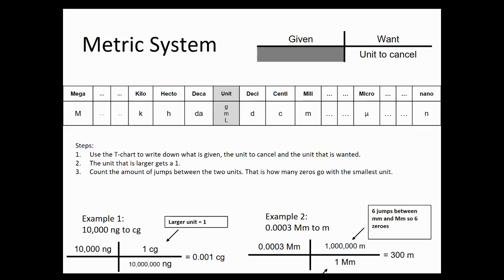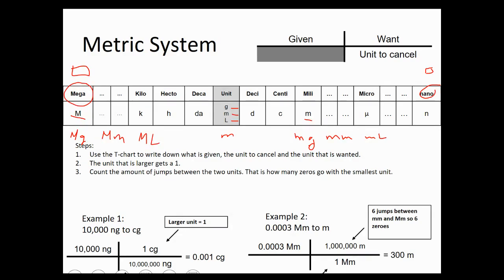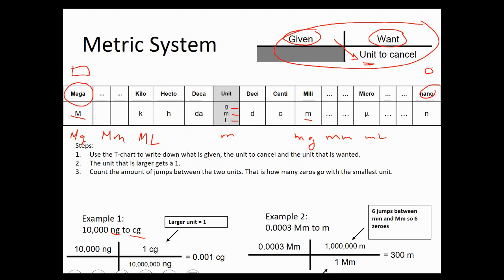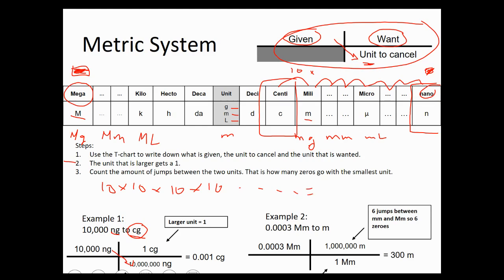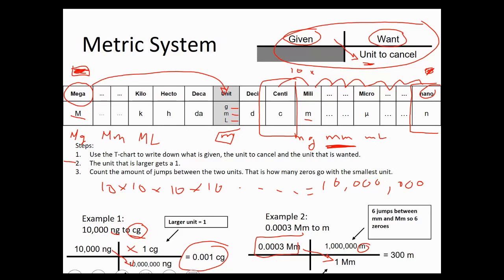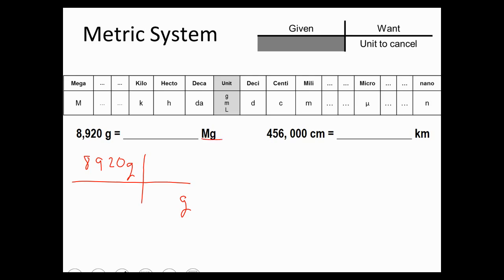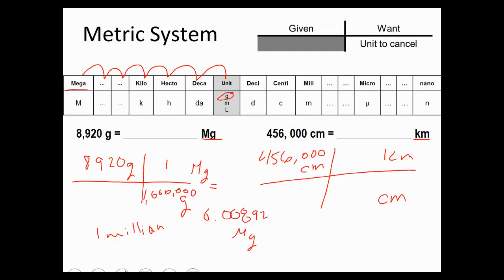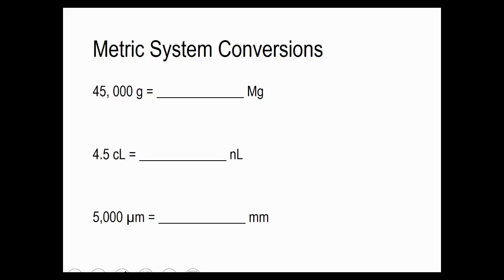Metric System Conversions